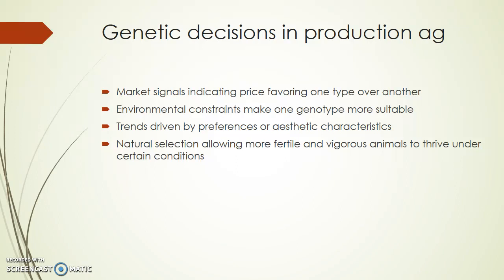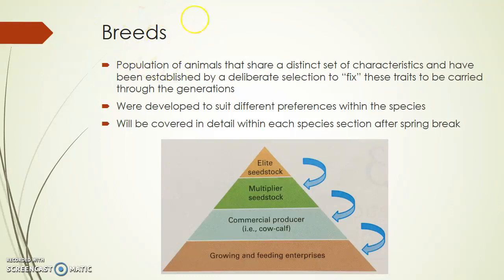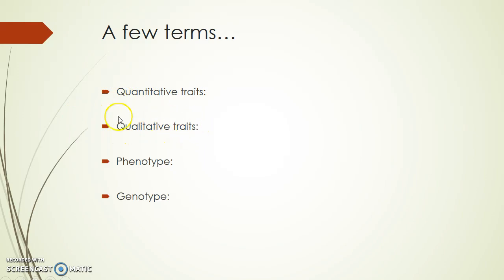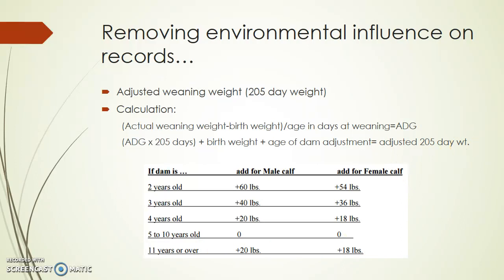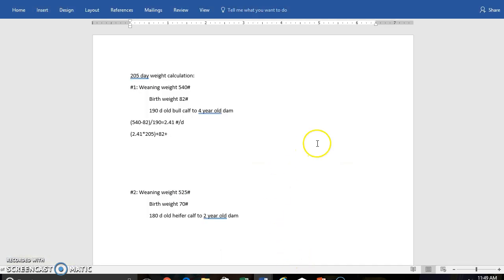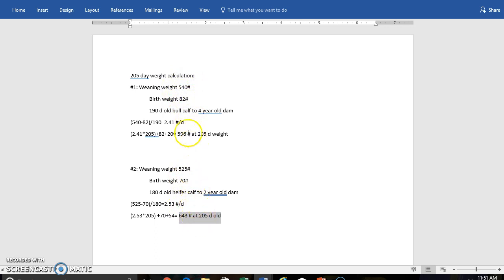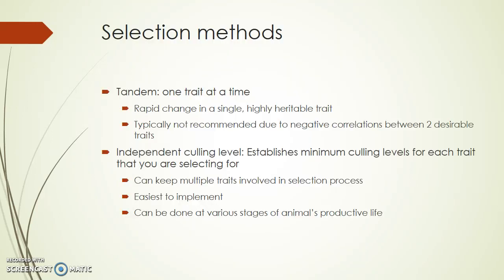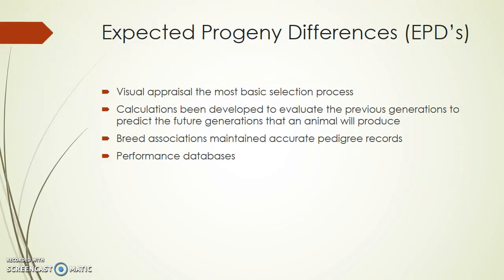Livestock Selection Ch 13